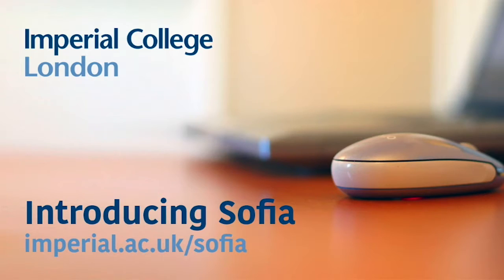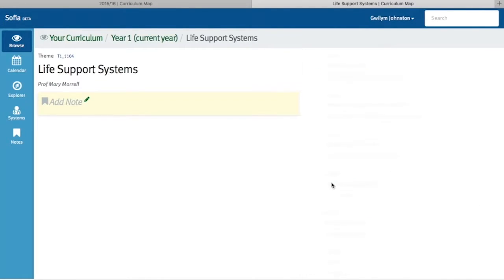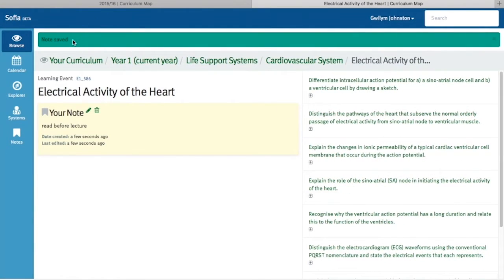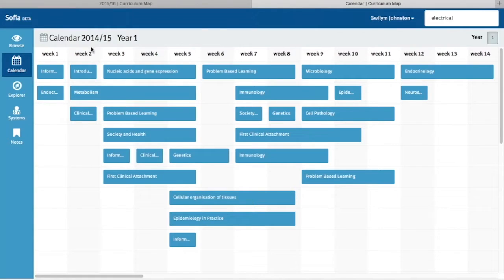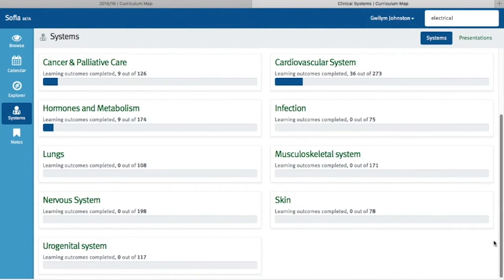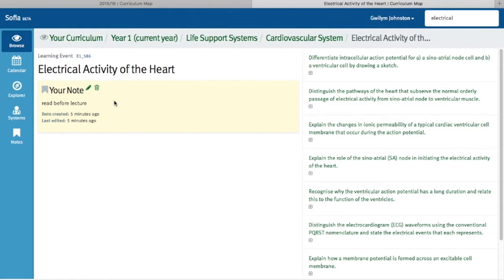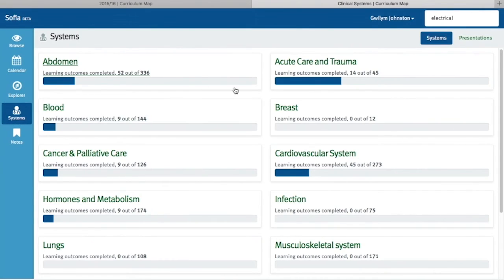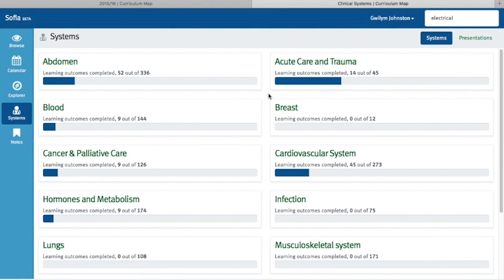Introducing Sofia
A walk-through of Sofia (imperial.ac.uk/sofia), the new interactive curriculum mapping tool for Imperial College London’s School of Medicine.